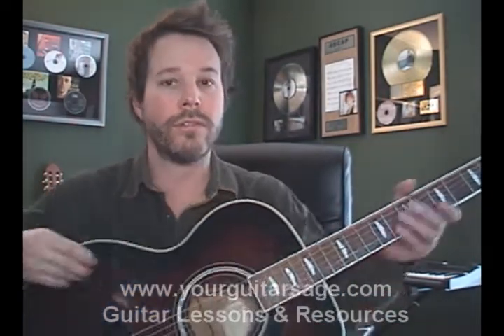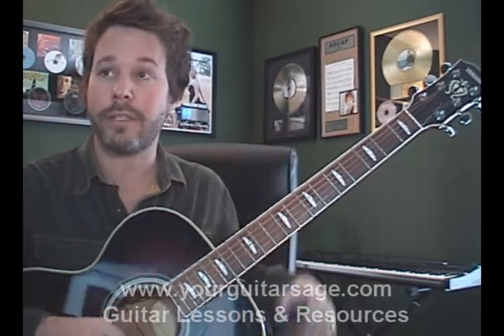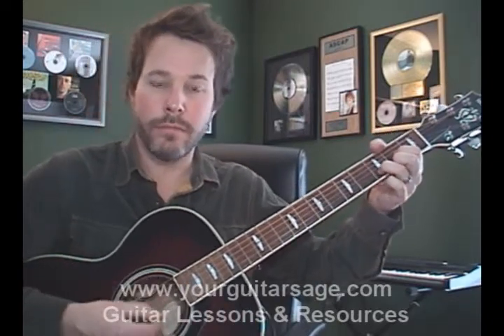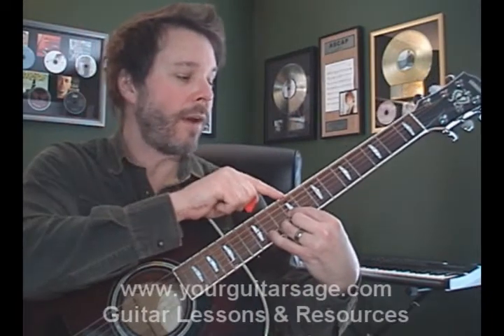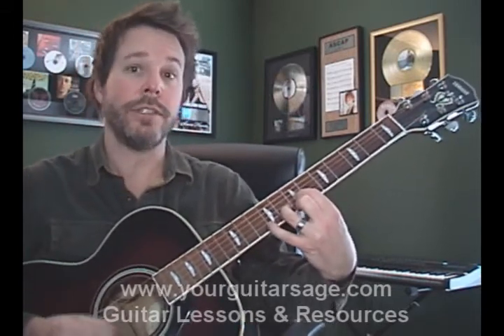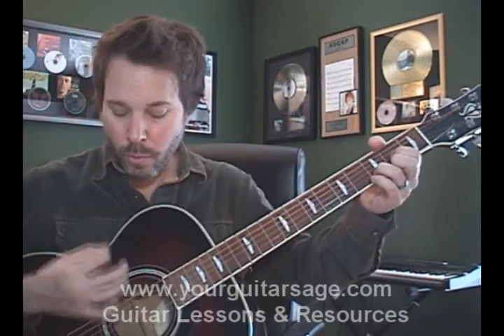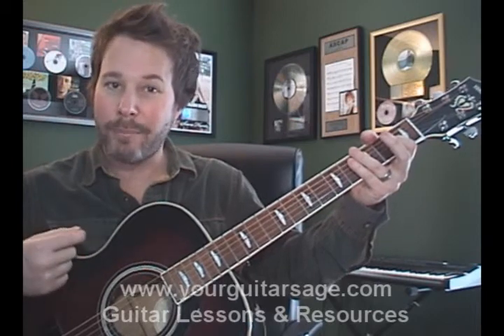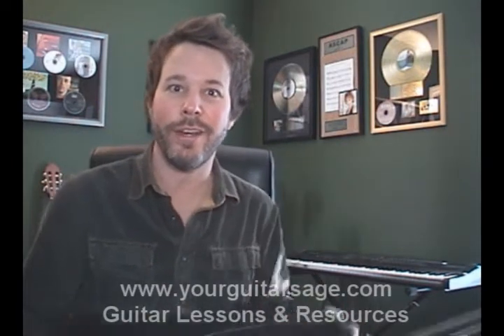Guitar Lessons - The Bucket by Kings of Leon - cover Beginners Acoustic songs tutorial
to find out how to get a free guitar ebook that will have you playing guitar today!!! This guitar lesson vid shows you how to play The Bucket, by Kings of Leon.  It shows you the chords, strumming technique and style. For more guitar lessons, see my other free tutorials.  For original and cover music by me, Erich, go . Since I'm so busy making new video tutorial lessons all the time and teaching guitar, I probably won't have time to answer individual questions regarding guitar.  Other videos cover beginner, advanced and intermediate levels.  I teach rock, blues, country and just about any other style on electric or acoustic.  If you can't find your answer from the resources at the website above, keep digging into my vids, and I'm sure you will find your answer.  Keep practicing!!!